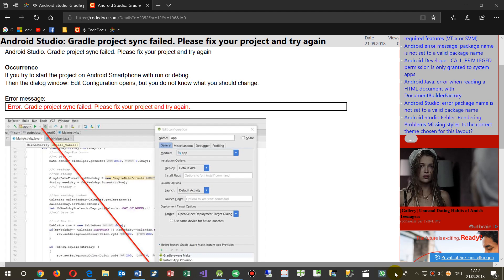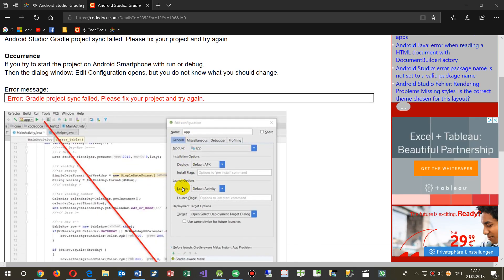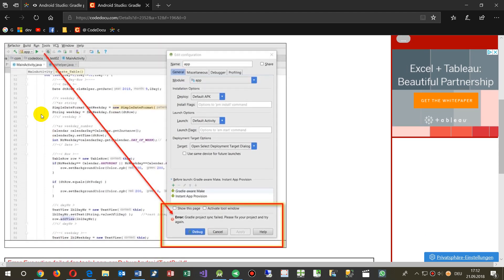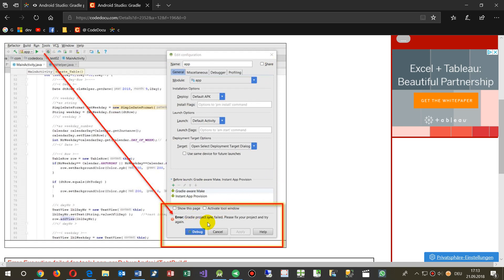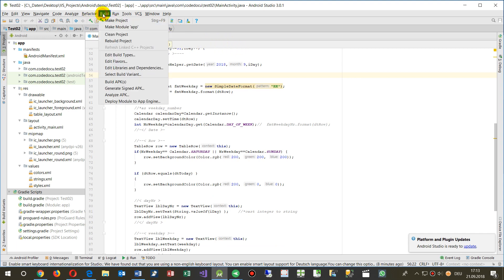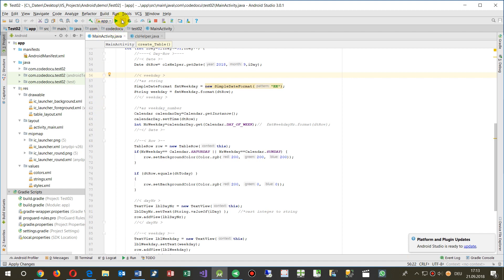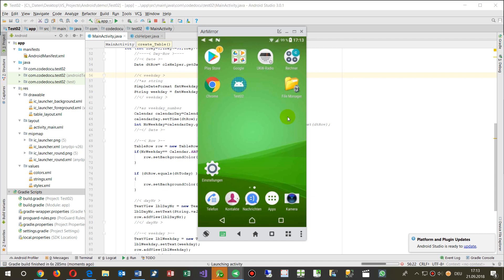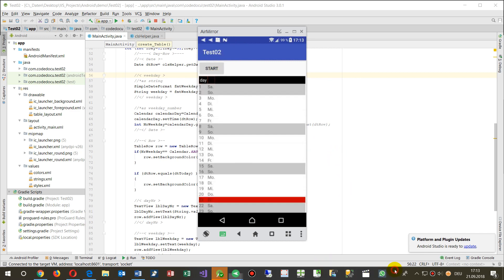Solved: Gradle project sync failed. Please fix your project and try again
Android Studio: